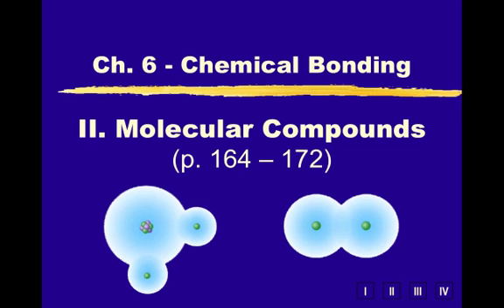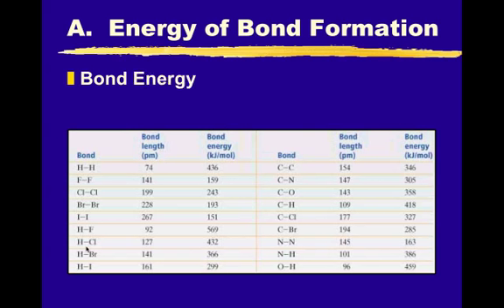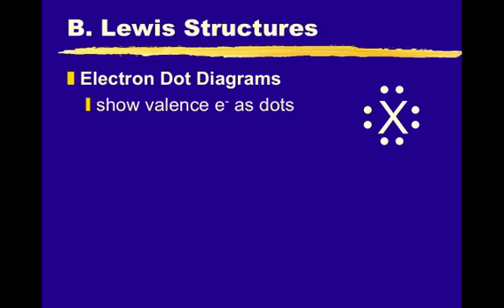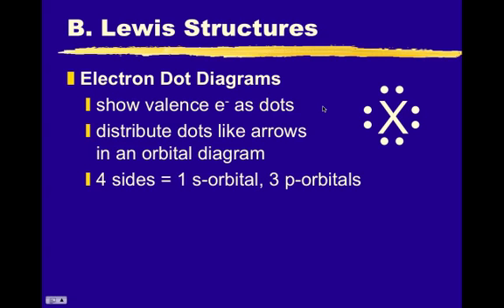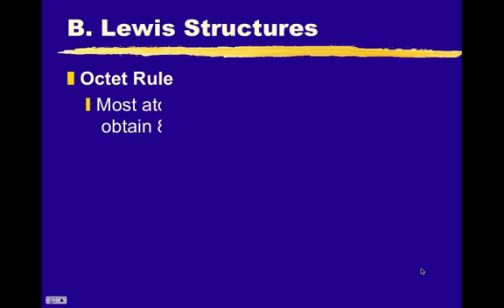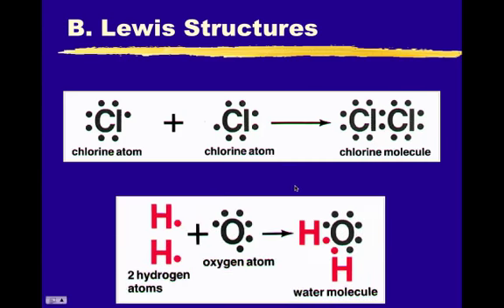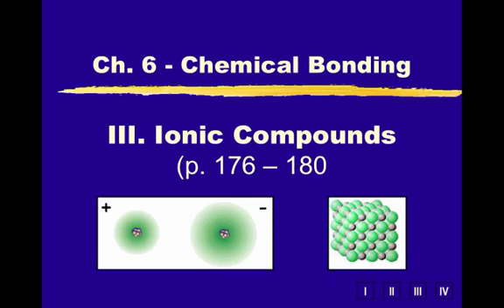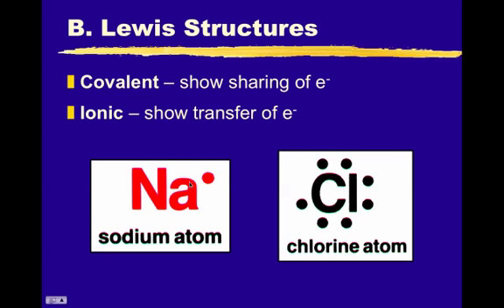6-2 Molecular and Ionic Bonding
6-2- Molecular and Ionic Bonding.mp4